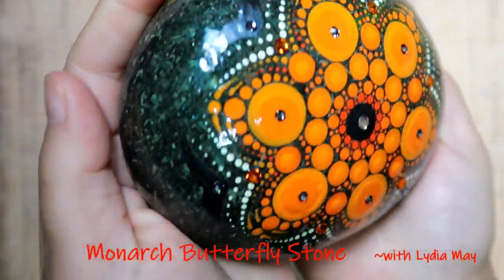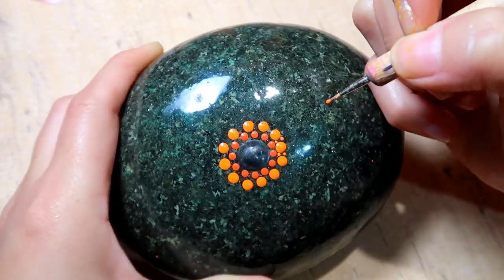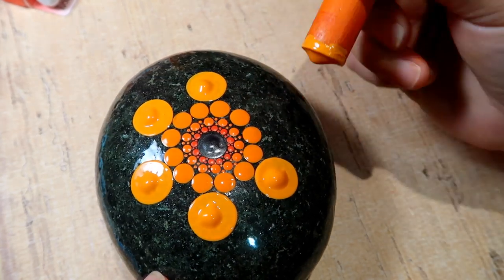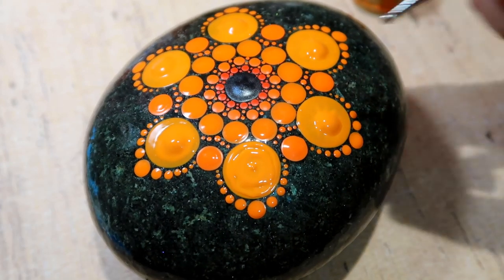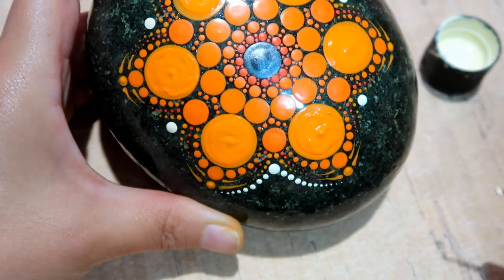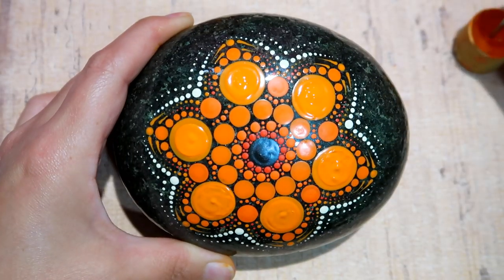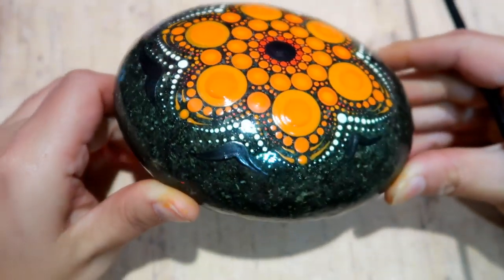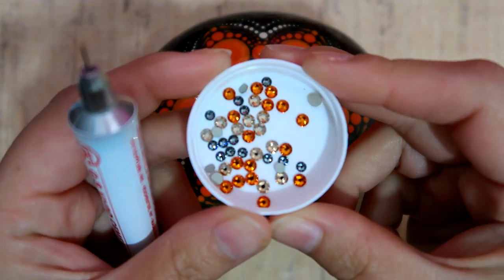Crystal Monarch Butterfly Dot Art Rock Painting | How To Paint Dot Mandalas Lydia May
Hello all of you AMAZING ARTISTS! In this tutorial, I show you step by step instruction on how to paint this gorgeous Monarch Butterfly dot mandala design using acrylic paint on a 5" stone, sealed in resin and adorned with Swarovski Crystals!
 Follow along with me and make this beautiful yet simple design to make the perfect handmade, gift of art!

THANK YOU ALL SOOO MUCH!! Help me get to 50K!

Alright guys and dolls, I now have two different Etsy shops!

And my stencils and tools are found

Channel donations so that I can afford to keep making awesome content for you

THANK YOU SO MUCH to the ones who have donated!

Jacquard Macropearl Pigment

And for a possible feature in a future tutorial :)

 All my pieces ARE for sale.

Or Facebook@howtopaintdotmandalas

COPYRIGHT INFO:

PLEASE NOTE: If you recreate this painting and post it on ANY SOCIAL MEDIA PLATFORM, please also make note of my channel info and link, and give proper credits to the original artist @lydiamayart .